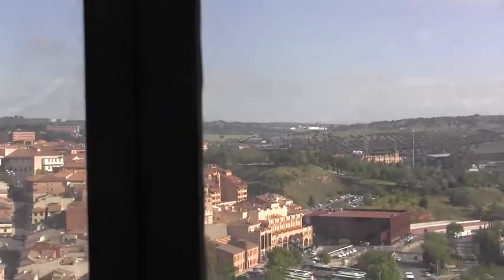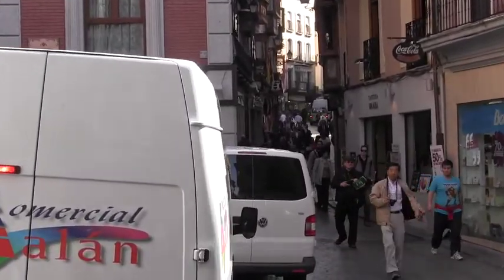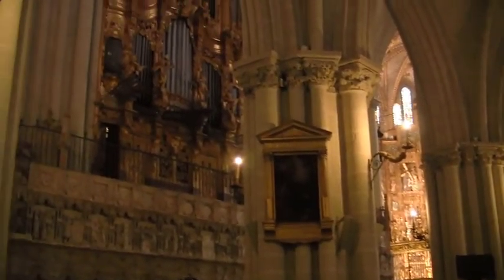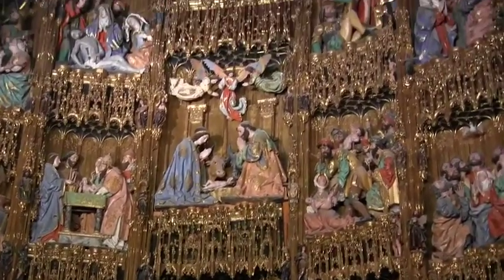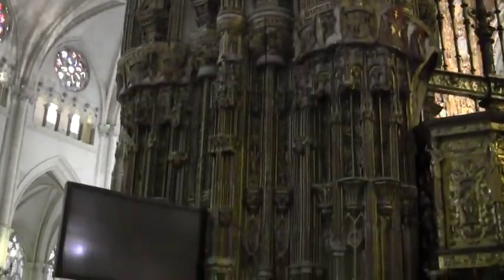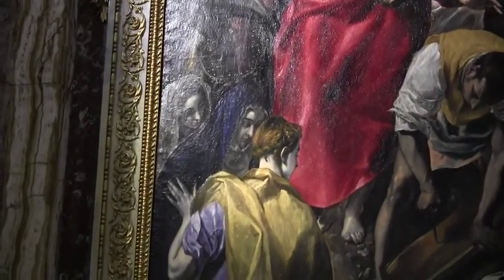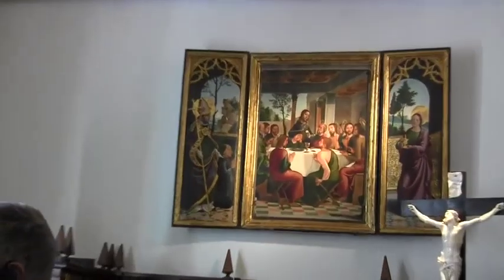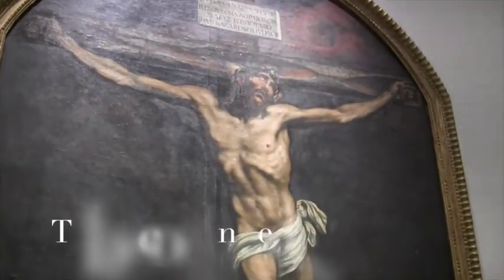Spain 20 Toledo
This video is about Toledo, Spain, mainly the cathedral.